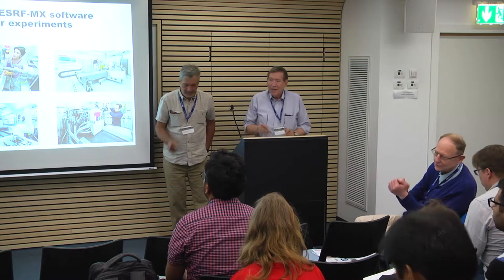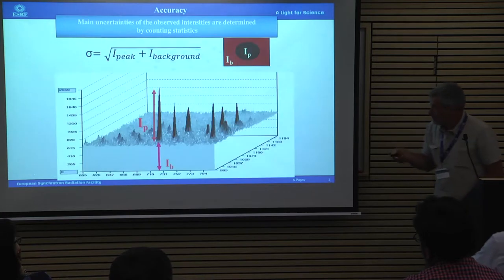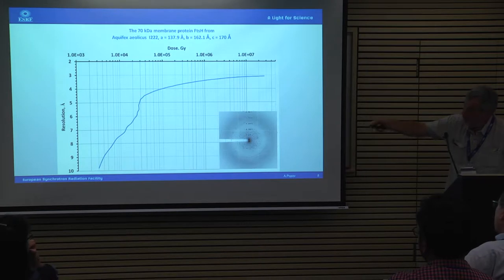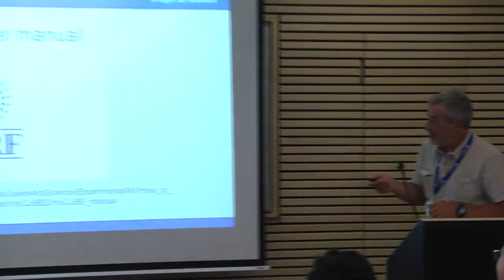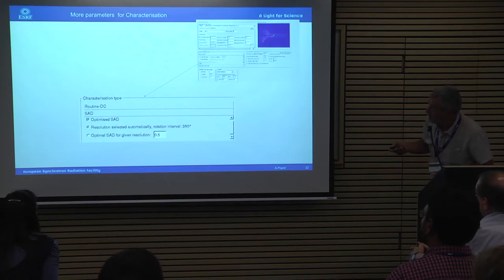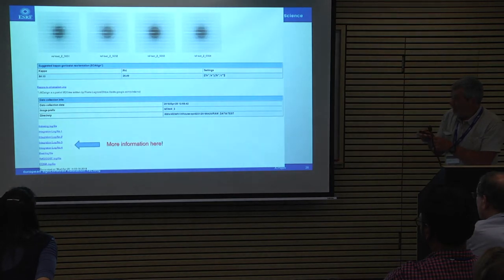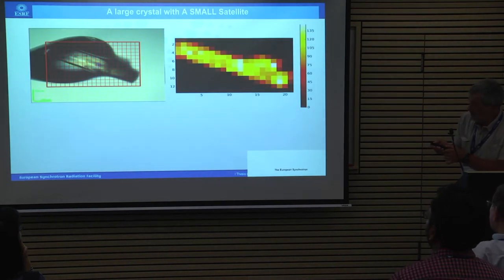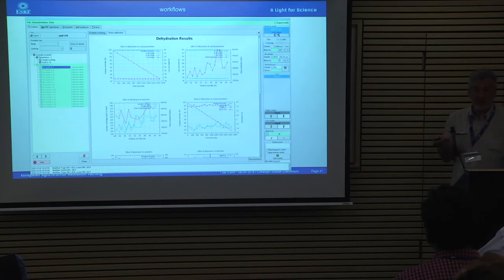01-L10 2018 05 14 Alexander Popov Software Tools to Help Your Experiment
Open SESAME & Instruct-ERIC Workshop on Remote X-ray Data Collection from European Synchrotrons at the Weizmann Institute of Science: May 14-18, 2018
Lecture 10  14-May-2018
Description of Some Software Tools to Help Your Experiments
Alexander Popov
ESRF, Grenoble, FR
Photographers: Itsik Reuven & Uzi Mor